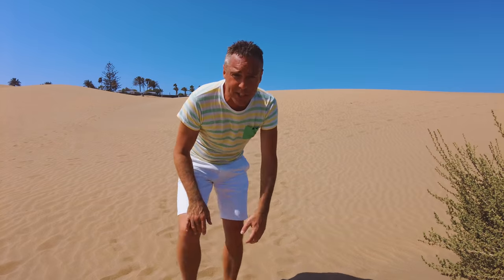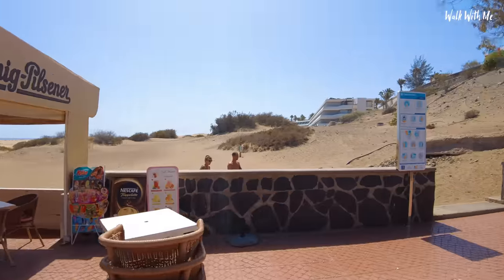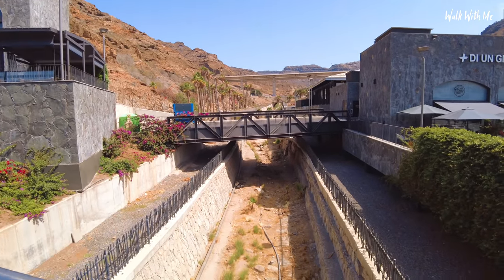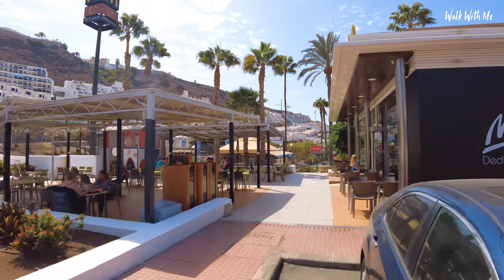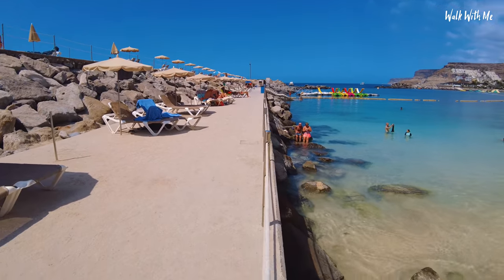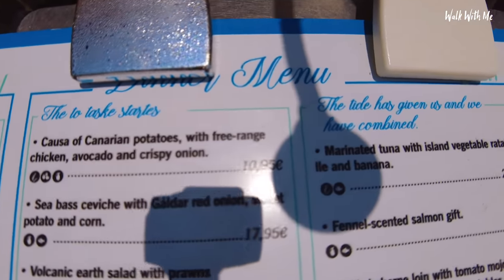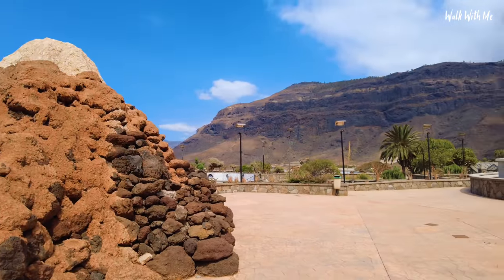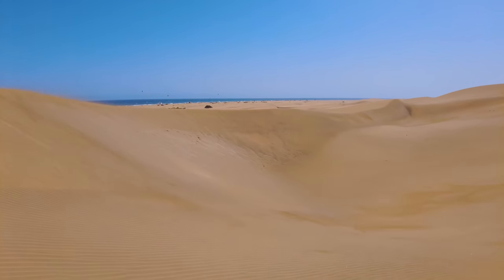Why You SHOULD Visit Gran Canaria - Island Tour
Join me on this adventure around the island of Gran Canaria, situated off northwestern Africa. It's known for its black lava and white sand beaches. Its southern beaches include bustling Playa del Ingles and Puerto Rico as well as quieter Puerto de Mogán and San Agustín. In the north, capital city Las Palmas is a major stop for cruise ships and duty-free shopping. The island’s interior is rural and mountainous. in the tour we head to . ..
Puerto Rico which has a sandy beach and two small harbours. Inside Puerto Rico de Gran Canaria the majority of shops and restaurants are situated in small commercial shopping centers. the Pasarela center is located closest to the beach, while the main commercial shopping center is at the center of Puerto Rico de Gran Canaria and the new Mogan Mall. Perfect for some Winter Sunshine

Playa del Inglés - is a beach resort in Maspalomas on the south coast of the island of Gran Canaria in the Canary Islands. It is part of the municipality of San Bartolomé de Tirajana and has a massive beach and a popular nudist beach!

Maspalomas Dunes are sand dunes located on the south coast of Gran Canaria. A 404-hectare area they have been protected as a nature reserve since 1987. They were formed by sand from the now subdued marine shelf, when it was laid dry during the last ice age and the wind blew the sand towards the coast of the island!

Puerto de Mogán marina, in the south of Gran Canaria, it has a market held every Friday at Mogán marina sells everything from fruit and vegetables to handicrafts, visitors wander the pretty streets and canals at will and enjoy it’s stylish restaurants know as the little Venice of the Canary Islands

Amadores beach is southwest Gran Canaria is a tranquil man-made beach perfect for relaxing in the sunshine. The beach is sheltered by two dykes so its waters are always calm and its white sand full of sun loungers perfect for sunbathing

Holiday World Maspalomas is the biggest family entertainment center in Gran Canaria to enjoy a great wide of entertainment options from fun fair , amusements and bowling

We also take in the view at the WORLDS BIGGEST CACTUS FARM and so much more!

Come walk with me in Gran Canaria